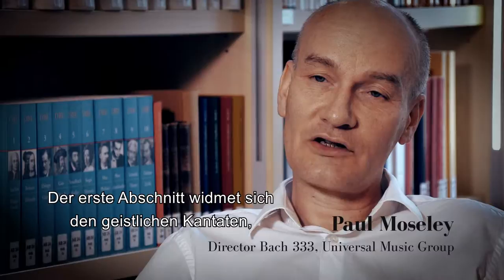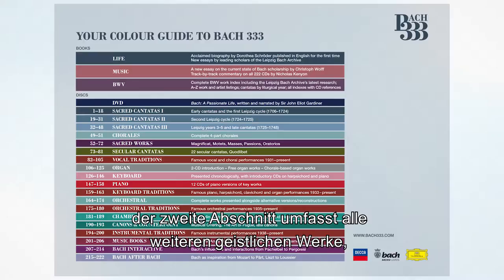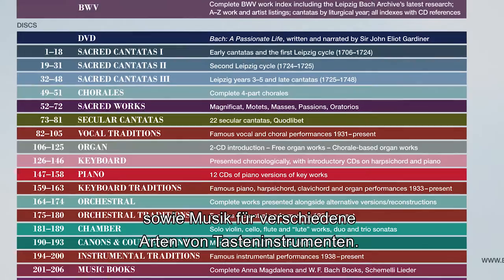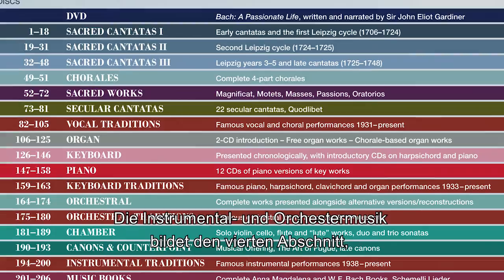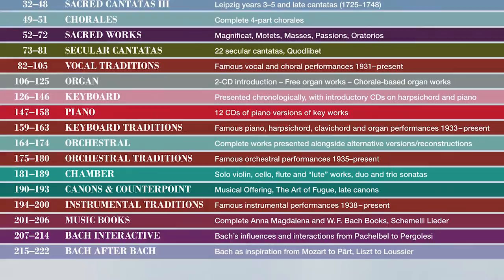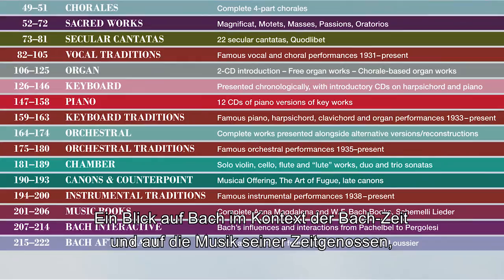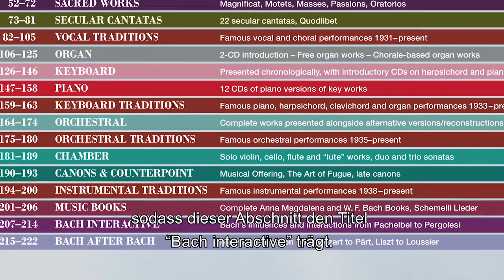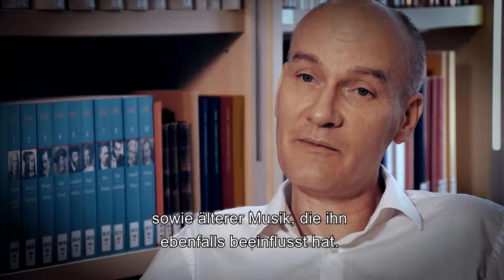Bach333 - Details zum Repertoire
2018 jährt sich der Geburtstag des Komponisten Johann Sebastian Bach zum 333sten Mal. Mit der neuen Gesamtausgabe „Bach333“ wird u.a. das Jubiläum des Komponisten gefeiert.